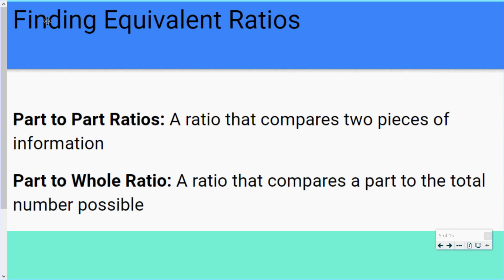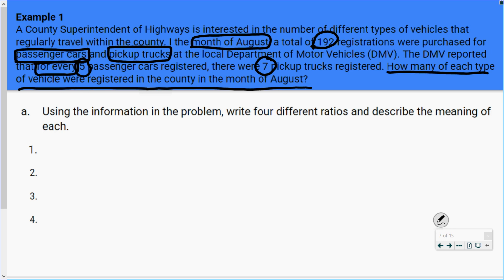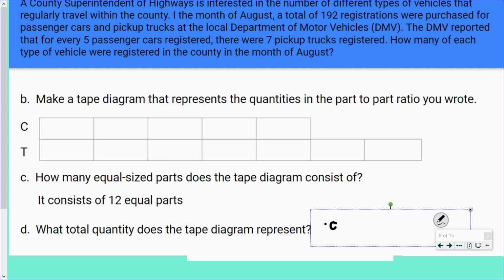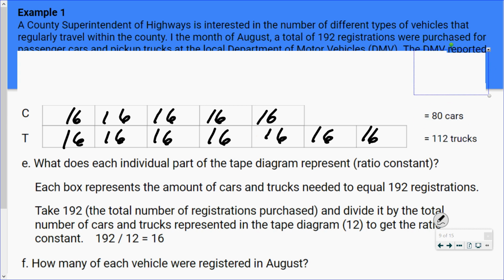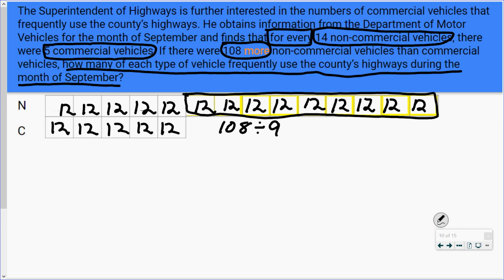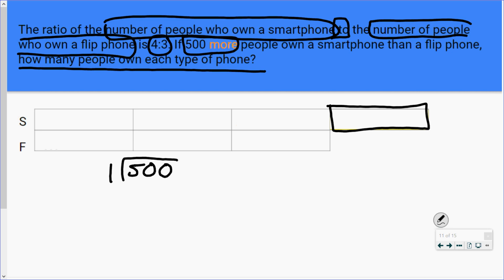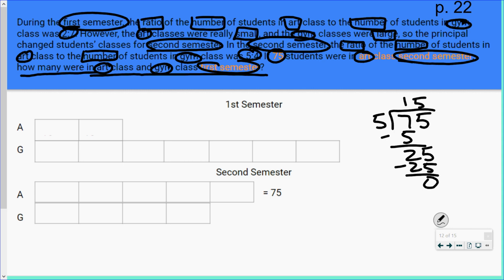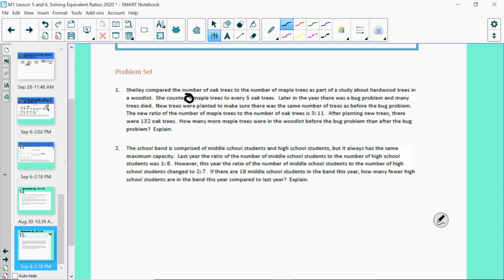KMS 6th Grade Math - Module 1, Lesson 5-6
We have figured out the audio issues!  You may need to use max volume, but you should be able to hear it.